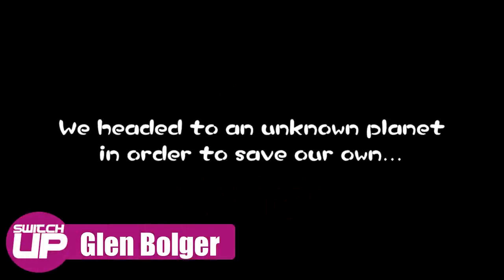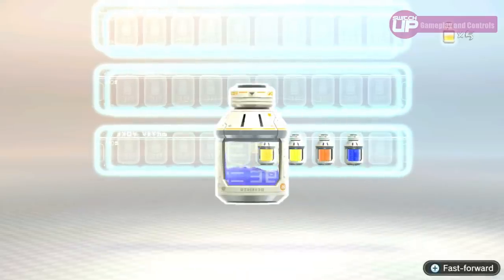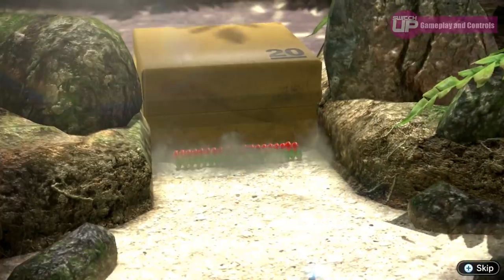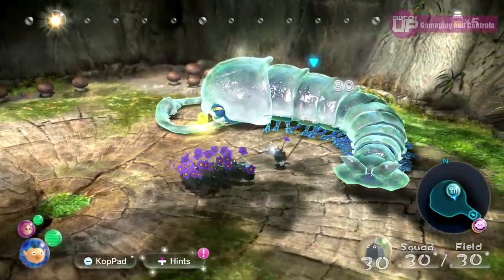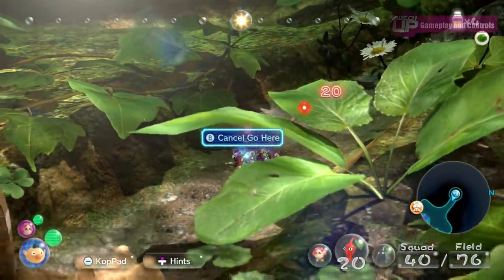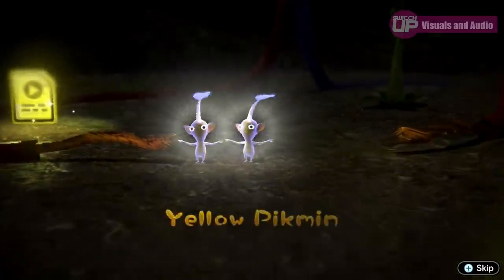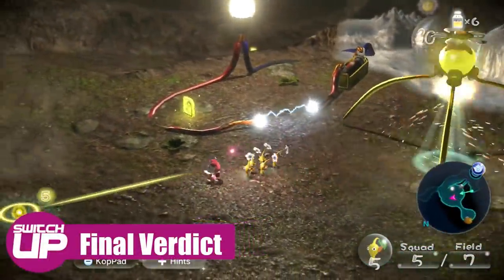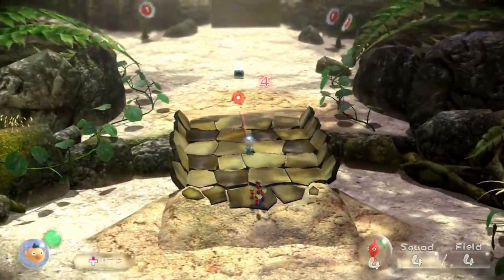Pikmin 3 Deluxe Nintendo Switch Review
Pikmin 3 released on the Wii U back in 2013 and followed parts 1 and 2 of the series which were both on the Gamecube. This deluxe edition has just released on the Nintendo Switch, is it worth getting? Well, let's find out...

Happy Gaming
Mark & Glen
SwitchUp